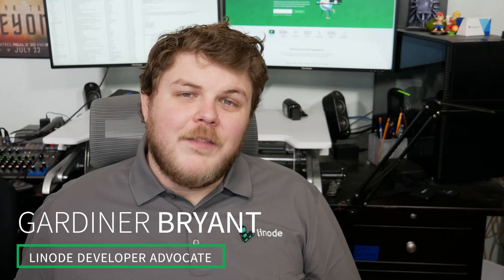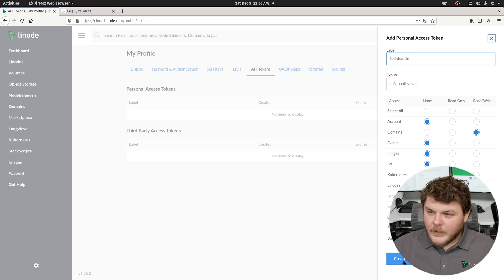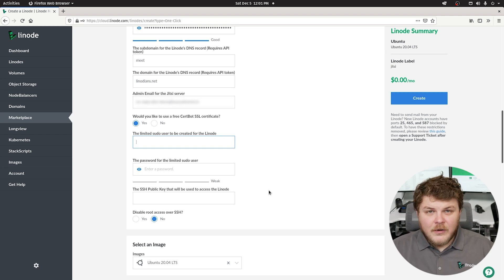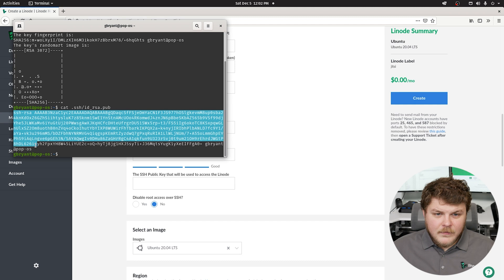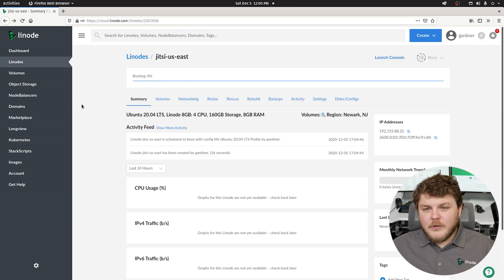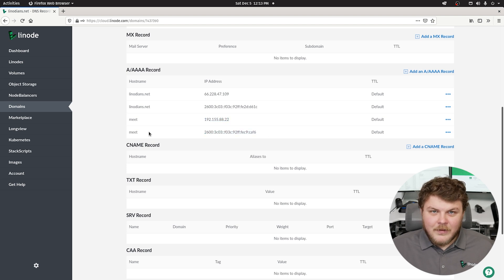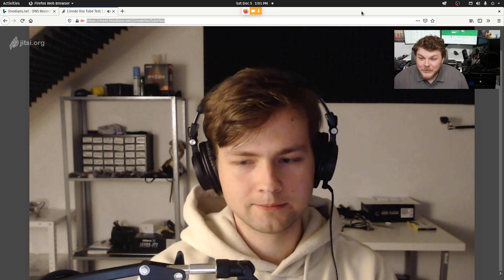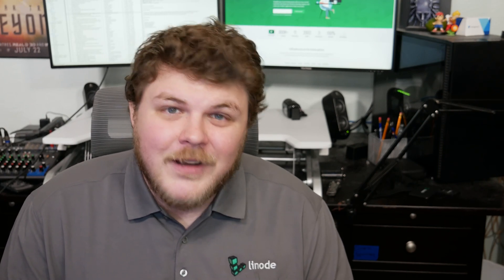Jitsi Self Hosted Video Calling | Zoom Alternative Tutorial (Ft. Wolfgang)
Jitsi is a suite of open source projects that allows you to host your own virtual video conferences. In this tutorial, @gardiner_bryant  shows you how to set up Jitsi on a Linode server using the one-click marketplace, and how to connect your domain name to that instance.

**NOTE FOR USERS WITHOUT DOMAIN NAME**
If you are not using a domain name with your Jitsi instance, you will need to navigate to the rDNS address of Linode it is installed on to access Jitsi, not the IP address of the Linode.

Chapters:
0:00 - Intro
0:30 - Getting Started
1:03 - Configuring the One-Click App
4:19 - Configuring Jitsi
5:12 - Testing the Server
5:59 - Outro

Read the doc for more information on the Jitsi One-Click App

Product: Linode, Jitsi, Video Conferencing; Gardiner Bryant;